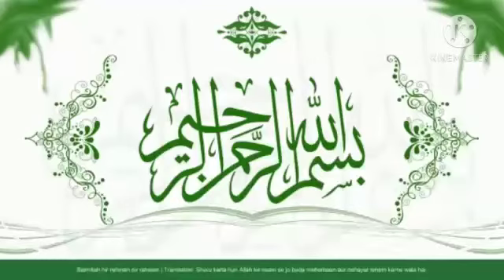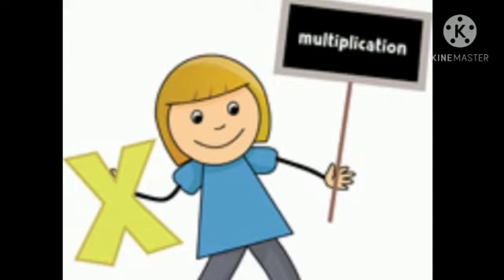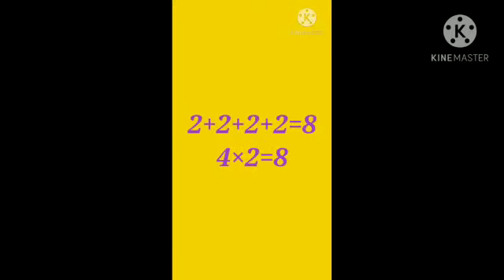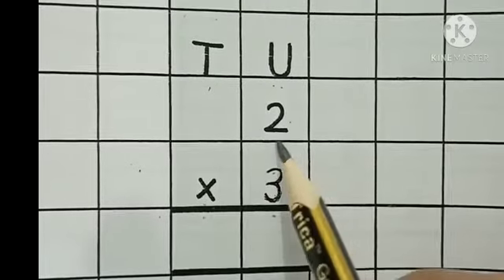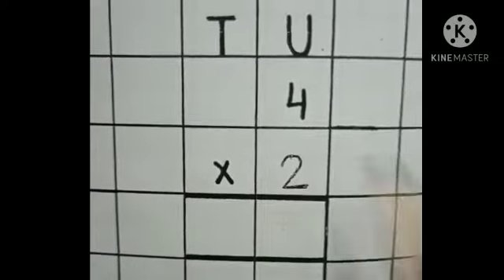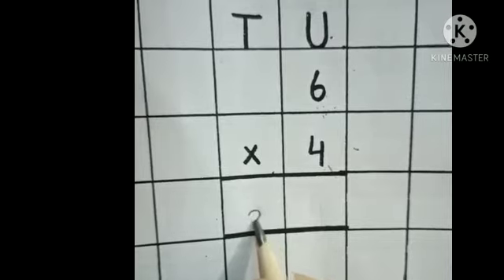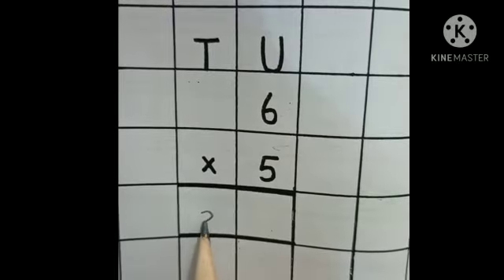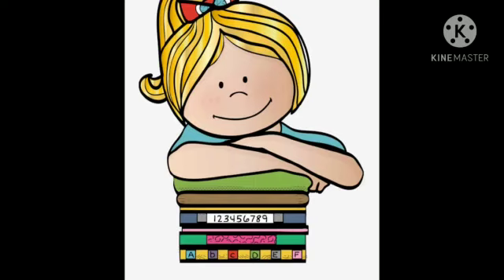Class Prep Maths Lecture No 23